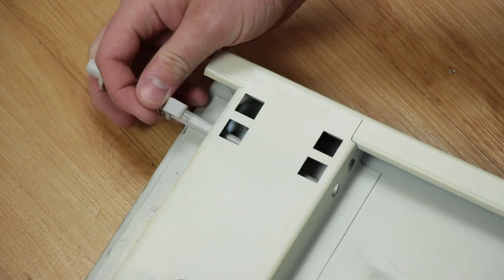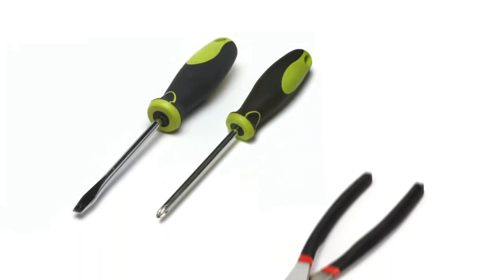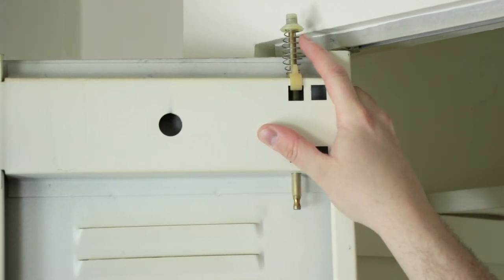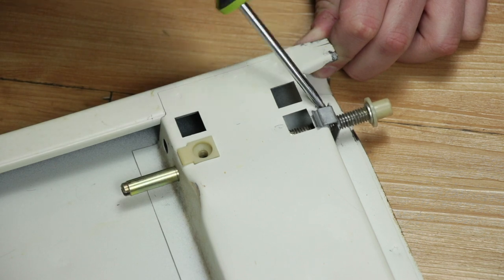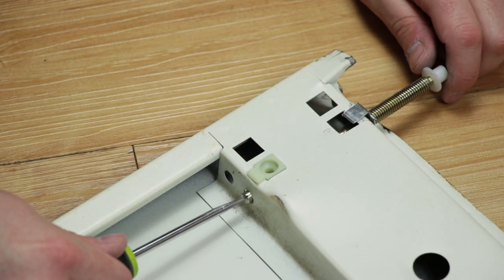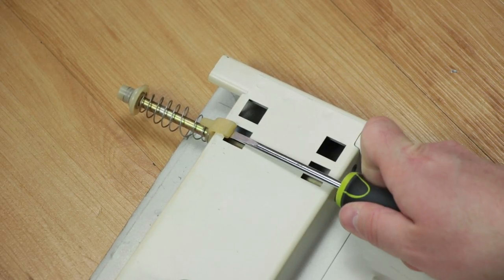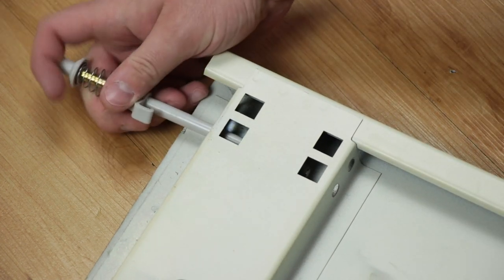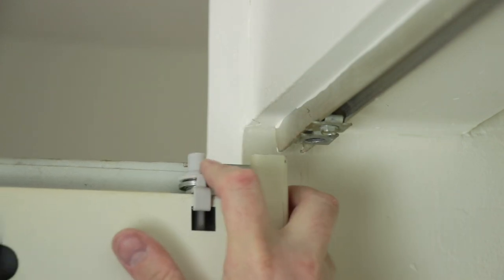How to Install Bi-Fold Closet Door Pins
In this video, we will demonstrate how to install top and bottom bi-fold pins in a metal bi-fold door.

Parts featured in this video:

Bi-Fold Door Pivot Assembly
Product Code: 21-001

Bi-Fold Door Guide Pin
Product Code: 21-007

Pivot Rod Clamp
Product Code: 21-154

mpmusicformedia - Funny Times Piano And Pizzicato
Stegra Sund - Upbeat, Reality Tv Pizzicato

(Stock media from mpmusicformedia and Stegra Sund)